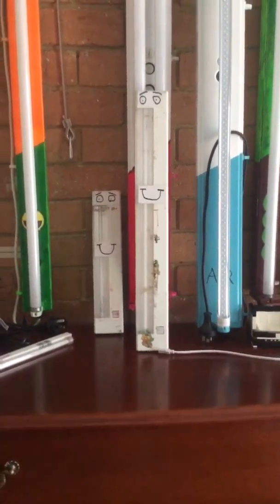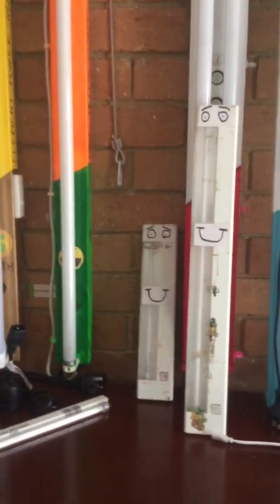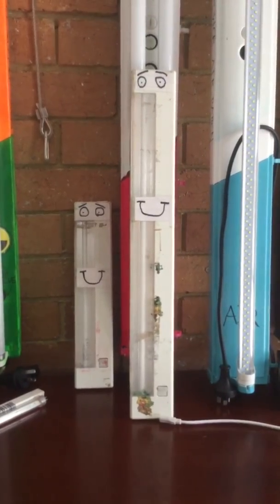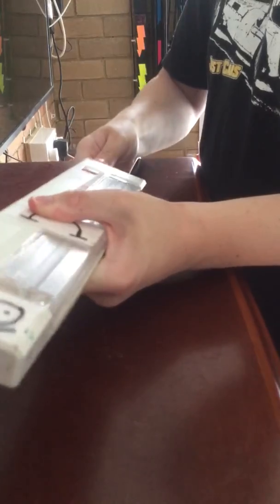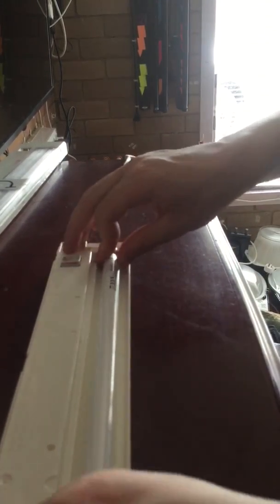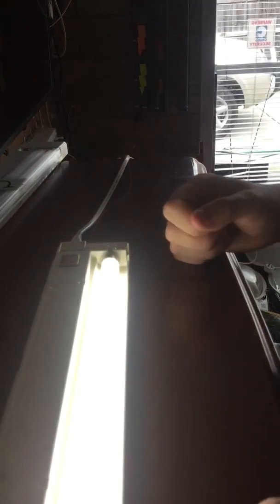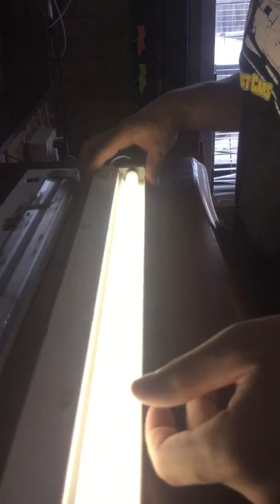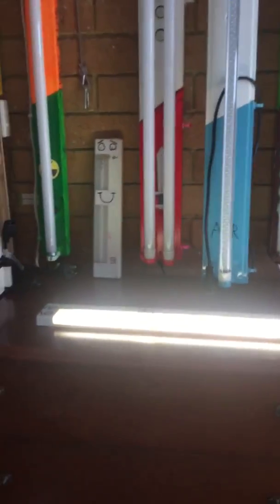My best friend Lightey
This is my imaginary friend lightey who I had since my child hood